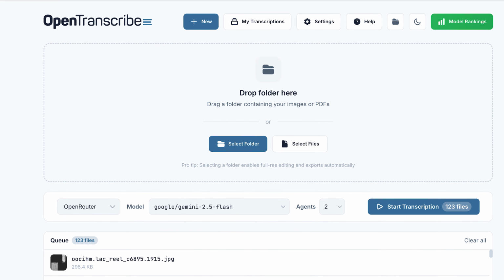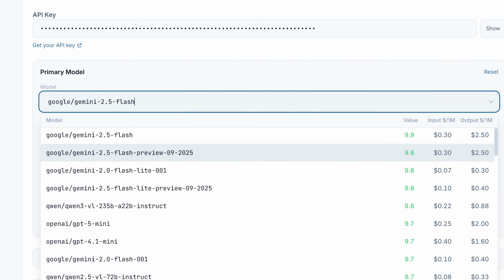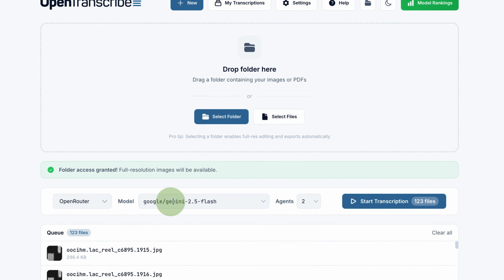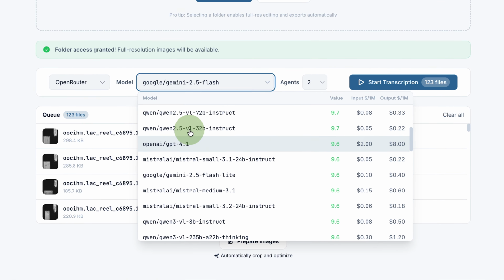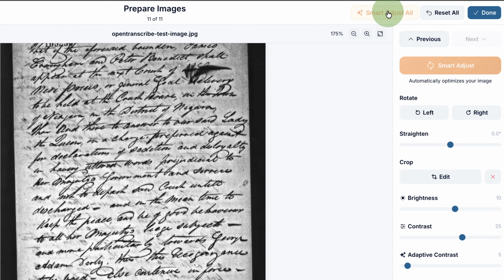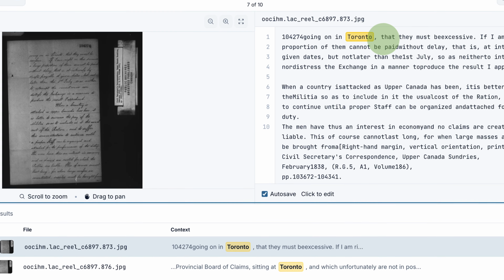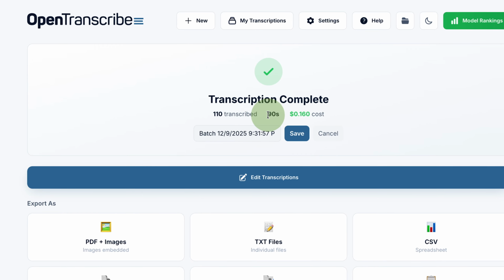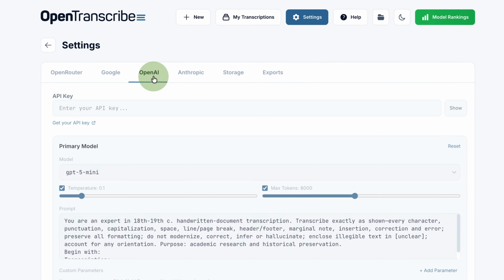OpenTranscribe - Transcribe handwritten documents using AI!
**Transform handwritten documents into searchable text transcriptions using 100+ public, open AI models!**

OpenTranscribe is a free browser extension that helps genealogists, historians, and researchers transcribe large collections of historical documents using public, open AI models. Simply drag and drop a folder of images, select your AI model, and let OpenTranscribe get to work.

**Here's why OpenTranscribe is a great choice for handwriting transcription:**

• Choose from 100+ ranked AI models via OpenRouter, Google Gemini, OpenAI, or Anthropic with rankings to help pick the best one.
• Enable Smart Adjust with one click to automatically optimize your images, so AI models can read them more accurately.
• Search your entire transcription library by keyword at lightning speed, with live highlighting and keyboard navigation.
• Use the handy built-in editor to correct or reprocess your transcriptions in a side by side view with the original image.
• Drag and drop entire folders into OpenTranscribe, enabling you to process thousands of images within a single batch.
• Process multiple transcriptions simultaneously with our configurable agents, helping to maximize efficiency and save time.
• Export as PDFs with or without the source images, plain text, CSV, or XML files for seamless integration with your workflow.

Researchers love OpenTranscribe because it's open, affordable and customizable. Transcribe hundreds of pages for less than one dollar (USD) using accurate, budget-friendly models like Gemini 2.5 Flash, with prompts and parameters that can be easily modified.

**OpenTranscribe is designed for:**

• Genealogists transcribing historical documents.
• Historians working with archival collections.
• Researchers processing large document sets.
• Anyone with handwritten documents they need to read.

**Using this extension is easy!**

1. Select a folder of images to transcribe and choose a model.
2. Optionally preprocess your images for clarity with Smart Adjust.
2. Click "Start Transcription" and your results will appear.
3. Search, edit, and export your results in multiple formats.

**What file formats are supported?**

Transcribe: JPG, PNG, and PDF files. Multi-page PDFs will be split into individual files.
Export: PDFs (with or without images), merged or individual TXT files, CSV, and XML.

Some built-in model options, like Google's Gemini 2.5 Flash, can transcribe 100 images with a high degree of accuracy for less than 25 cents (USD). OpenTranscribe requires an API key from your chosen AI provider and costs are paid directly to them based on the model you select.

**Is OpenTranscribe secure?**

Yes! OpenTranscribe runs entirely on your computer. Your documents and API keys never leave your machine except when they are sent directly to the AI provider of your choice.

All transcription batches are saved as local files in your working directory. You control where this data lives and can back it up, move it or delete it at any time.

OpenTranscribe does not collect, store, or have access to your documents, transcriptions or API keys.

• Click the "Help" button at the top of any page for support and frequently asked questions.
• If you are experiencing a bug in OpenTranscribe, click "Report a bug" on the Help page.